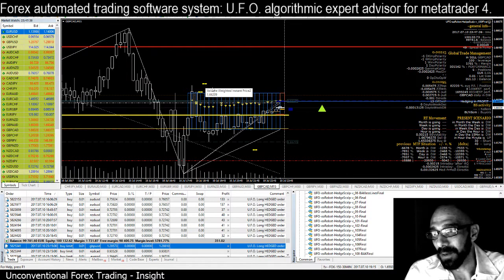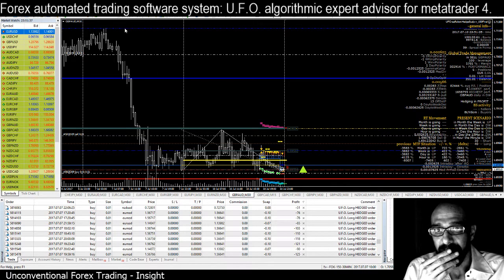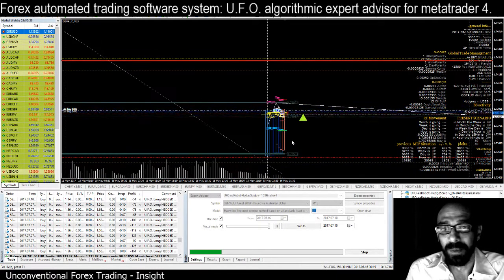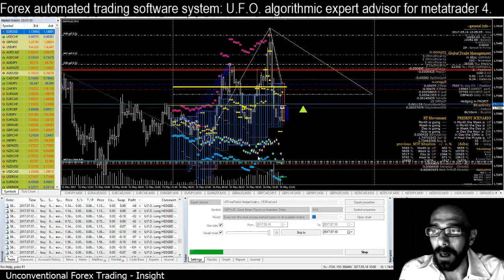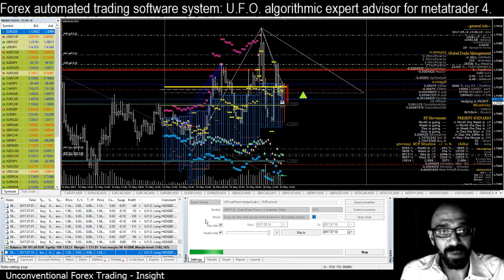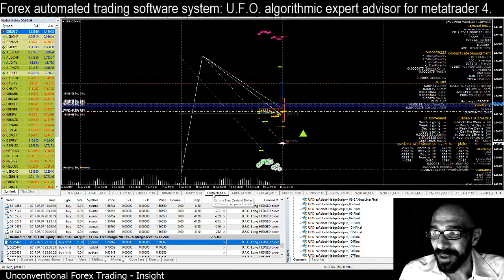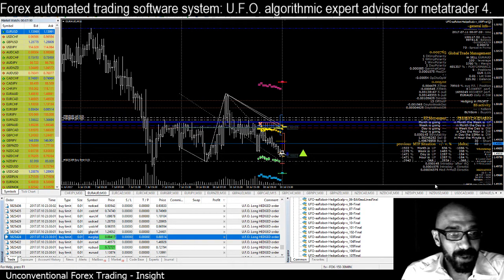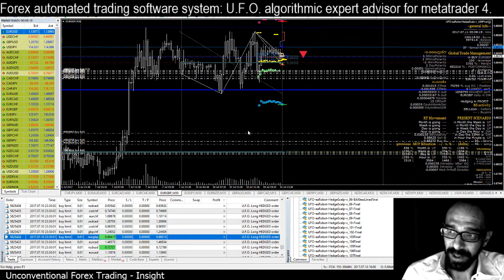Unconventional Forex Observer EA review: 'U.F.O. Robot' EA - trade automation for metatrader 4.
In this video I am presenting one of my latest productions in terms of Algorithmic trading: U.F.O. EA for Metatrader 4.
U.F.O., a Forex day-trading solution, calculates continuously tick by tick the charts, and now comes enhanced with automated trading robot features.

This EA embeds 5 different algorithms that work in synergy to produce trading automation by generating pending orders (stop&limits).
After understanding currency trading it comes the understanding of the trading action, so this tool can help quite a lot.
This approach, based on a mathematical Forex strategy, is very useful both for those who like trading automation, position trading with chart analysis and scalping.

Tests and trading are run on a trusted ECN broker.

It is always important to have knowledge and not only tools, so feel free to check my video Webinars on Forex trading basics, Hedging concepts and more, even because the EAs presented are based on that math and concepts :-).

For further requests or mentoring programs,